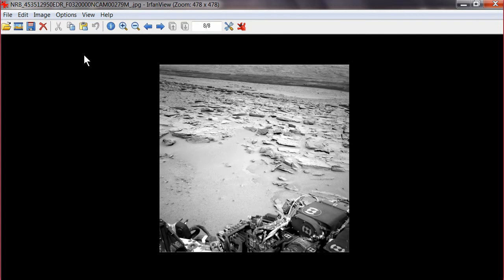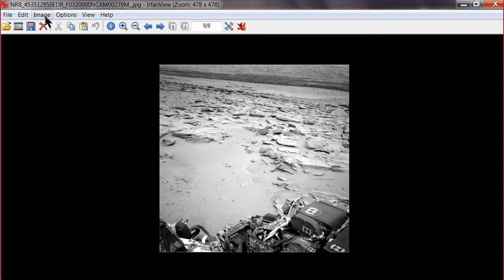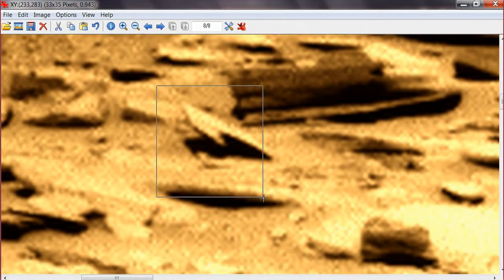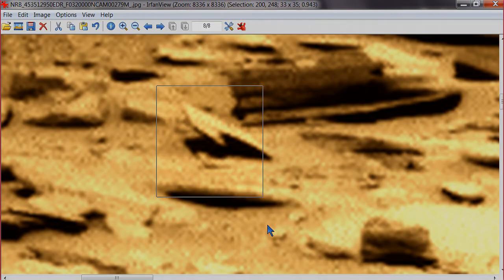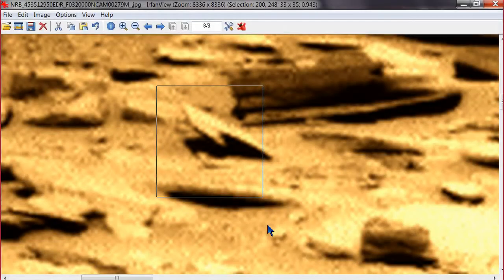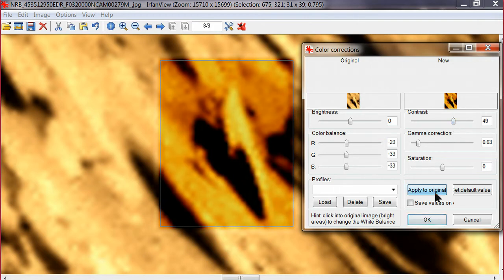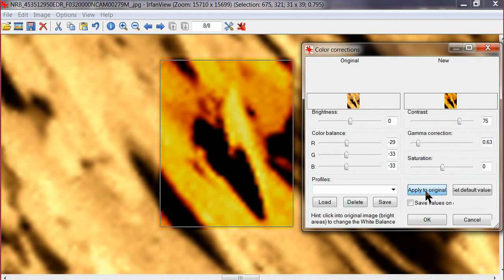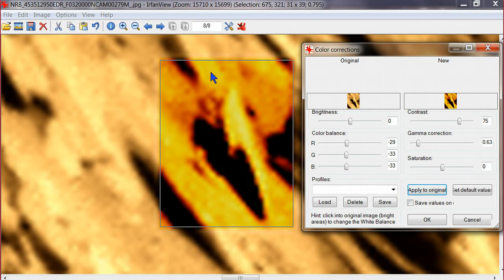Mars curiosity rover 2014 - take a look at this please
I am beginning to believe that because of some force of nature that there has evolved on Mars an entire race of very small people or i could just be an old fool